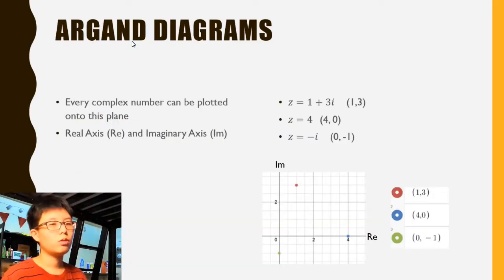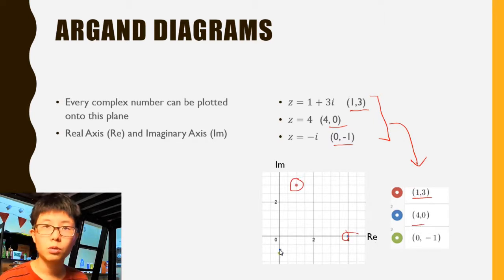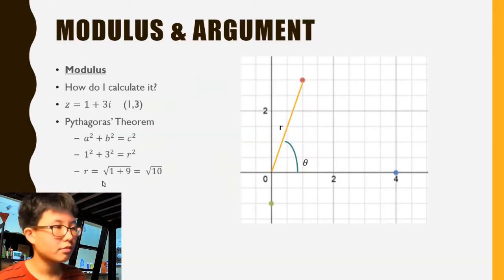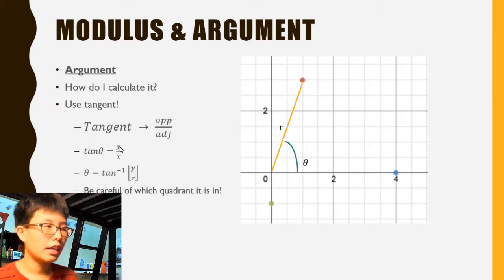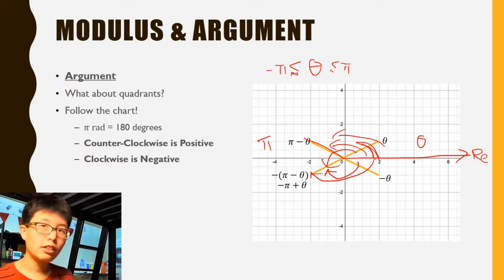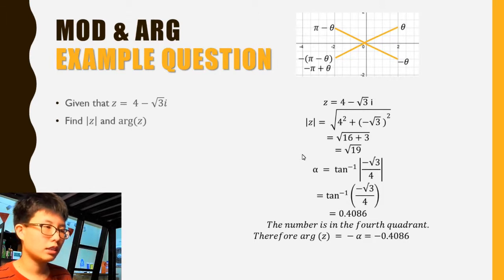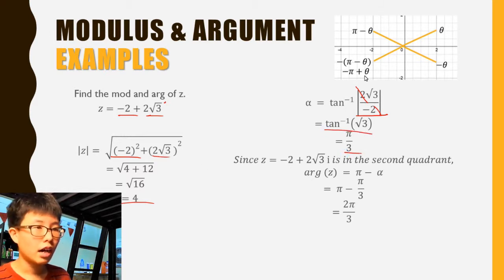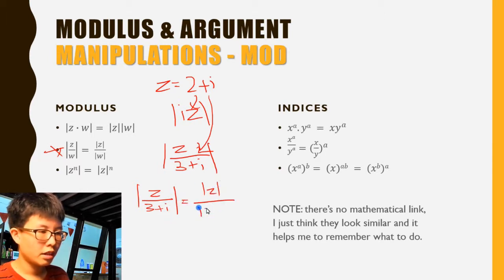Complex Numbers: #3 Introduction To Argand Diagrams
More videos on Complex Numbers coming soon!

#6 Graphing Inequalities: Coming soon